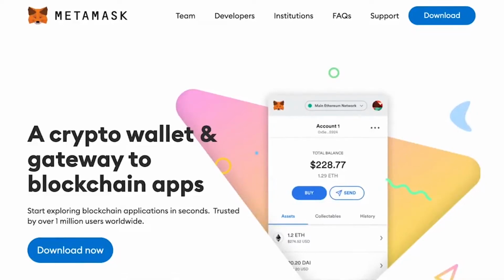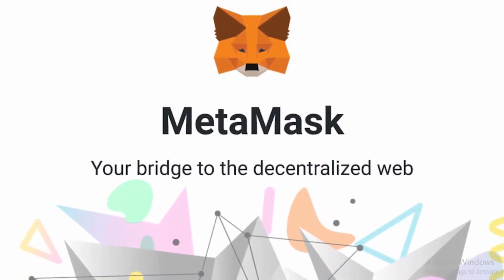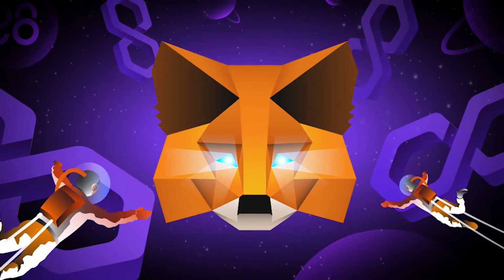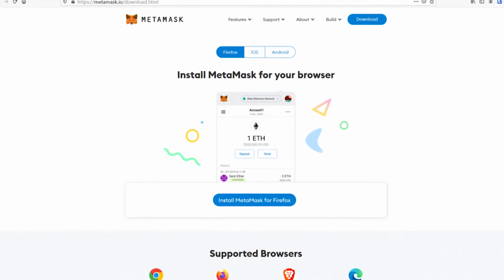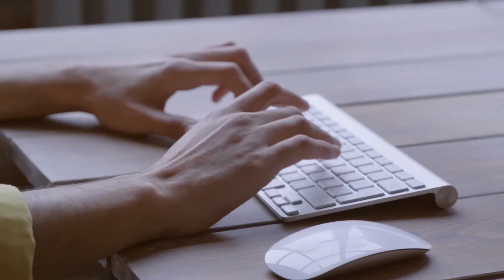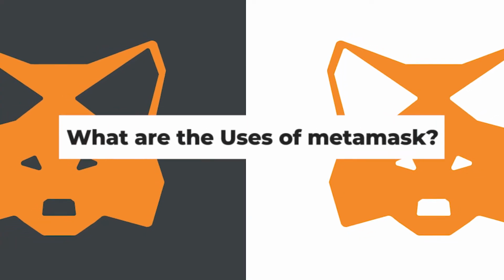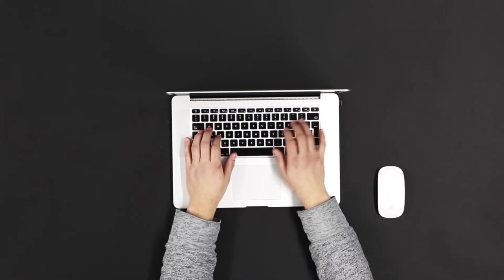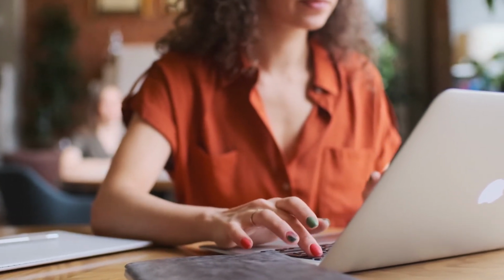What is Metamask and Its Features That Can Help You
Welcome to Up Step Financial Channel! You are watching: What is Metamask and Its Features That Can Help You.

Do you want to learn how you can increase your normal income and become financially independent?

MetaMask is a cryptocurrency wallet bought in use to interact with the Ethereum blockchain. The users are allowed to access their Ethereum wallets through a mobile application. It can be used to interconnect with decentralized applications. Ease of use and quickness, security and encrypted data, built-in crypto store (supporting ether and ether-related tokens), backup and restore and, community support with an intuitive and simple user interface are the primary features of MetaMask that can be helpful.

Being financially literate means having the knowledge and confidence to efficiently and effectively manage, save and invest money for you and your family and for generations to come. Investing in your future generation is one best return on investment you could make. This can include everything from getting out of debt, budgeting, insurance, trades, investments, real estate, college, and retirement planning. It is a skill that brings forth an assortment of benefits that can improve the standard of living for individuals through an increase in financial stability.

Chapters:
00:00 Introduction
01:03 What exactly is MetaMask?
02:39 How to get started using Metamask?
03:14 Download Metamask
03:47 Create your wallet
04:20 Create  password
04:47 Confirm and secure backup phrase
05:47 What are the Features of the Metamask?
07:15 Adjust gas fees
07:37 privacy controls and multiple accounts features
08:06 Hardware wallet integrations feature
08:28 Large number of Supported Network
08:54 Available on mobile application

Up Step Financial features videos about financial education, passive income ideas, trading and investing tips, financial confidence and literacy, and the ultimate goal to financial freedom. As well as show you videos that will give you better awareness and understanding of how money works and how to handle it responsibly.

We aim to help you track back your financial status and assist you with step by step process to financial improvement. Educating you on the difference between day-to-day jobs and passive income. Wherein this system, you will learn to make money work for you, not you working for money.

Up Step Financial